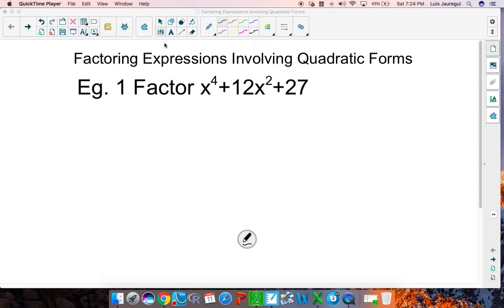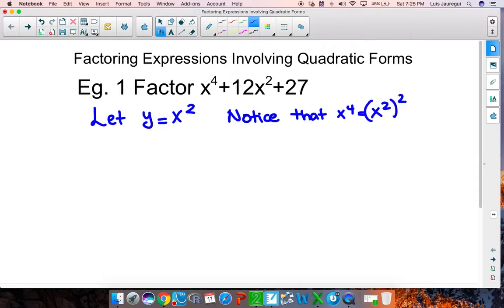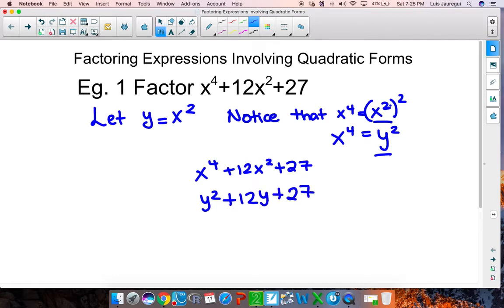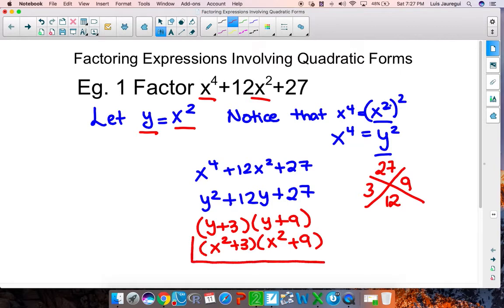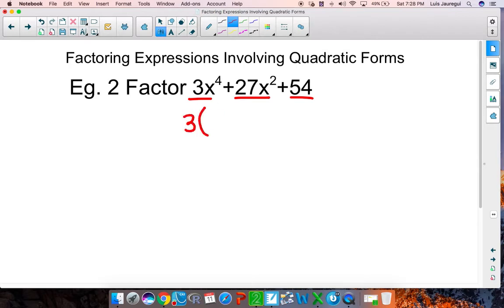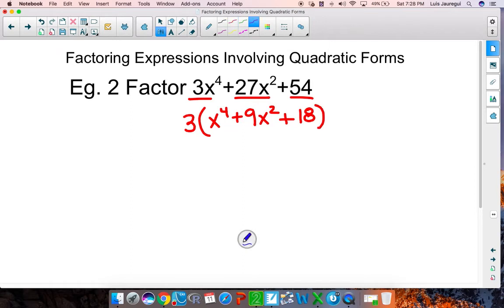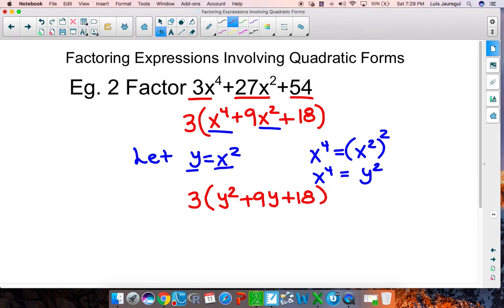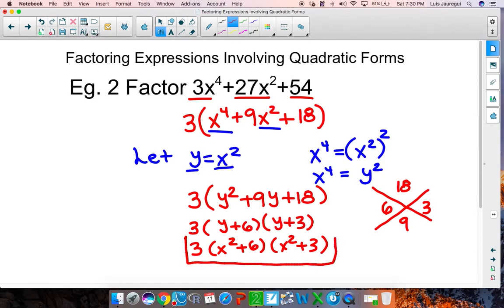Factoring Expressions with Quadratic Forms